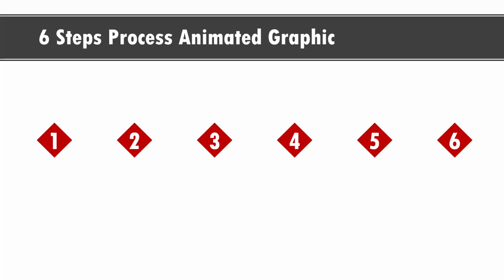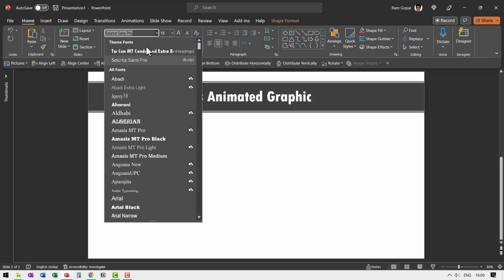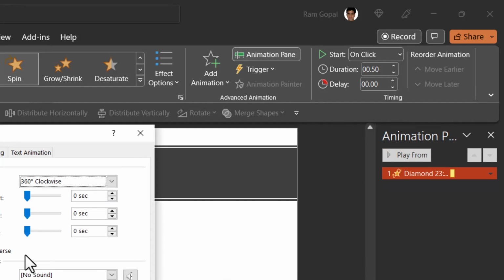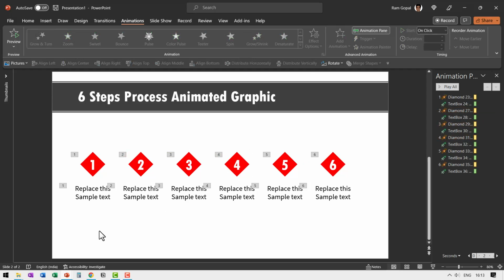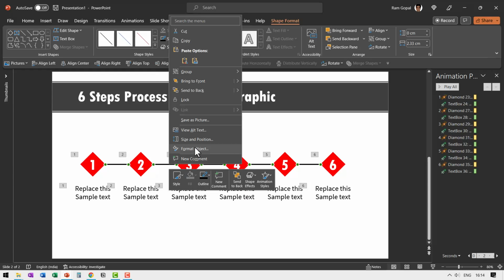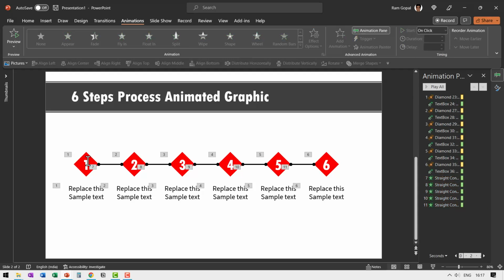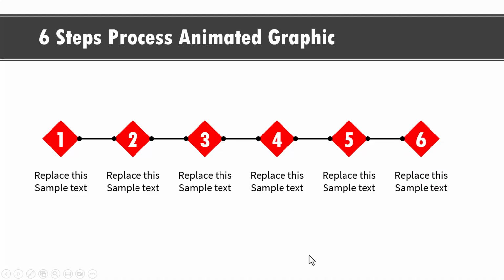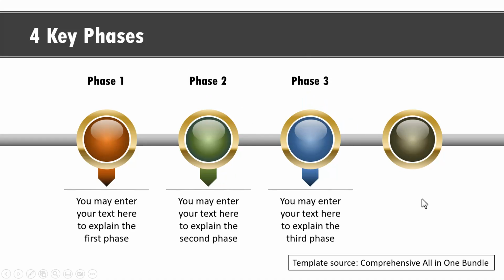Easy Animated Infographic for Beginners in PowerPoint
Learn to create Easy Animated Infographic for Beginners in PowerPoint. This is a process or step diagram with spin animation effect. Comprehensive All In One PowerPoint TEMPLATES Bundle 2.0

Contents of this video:
00:00 Preview of animation
00:45 Create 1st Step in the Process
01:30 Add Animation Effect
02:30 Create More Steps in Process
03:03 Add Connector & Adjust Animation
06:05 3 Examples of Animated Steps